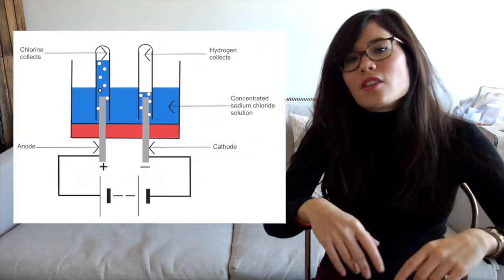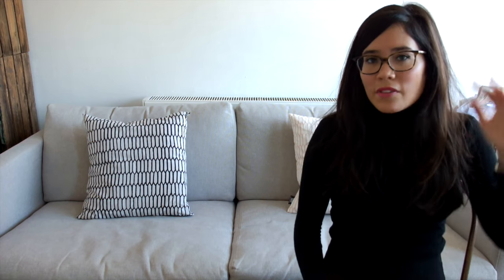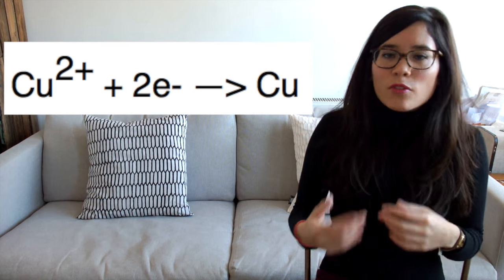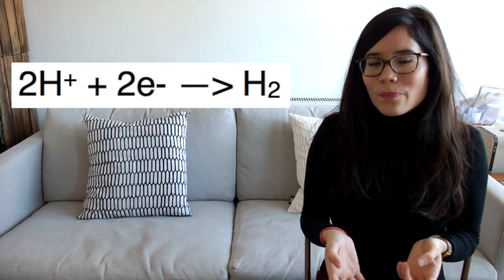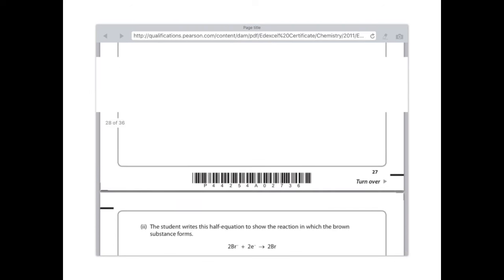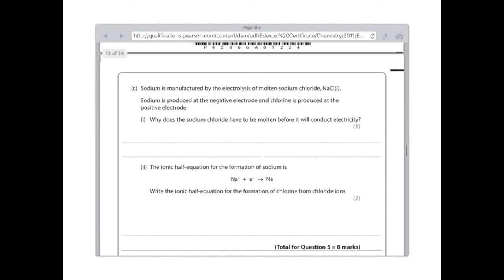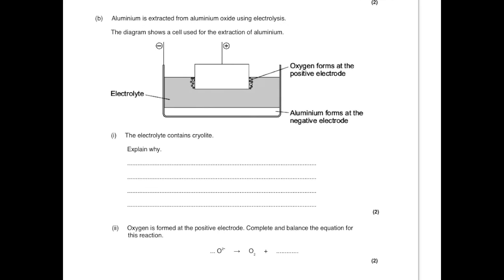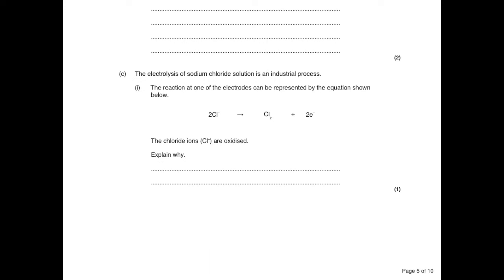Electrolysis | 9-1 GCSE and IGCSE Chemistry | OCR, AQA, Edexcel, CIE, WJEC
In this Chemistry revision video Hazel teaches you how about electrolysis, and how to remember about negative anions and positive cations cations, and whether they travel to anodes or cathodes.

These videos can be used across all exam boards. Material required for A* is included.